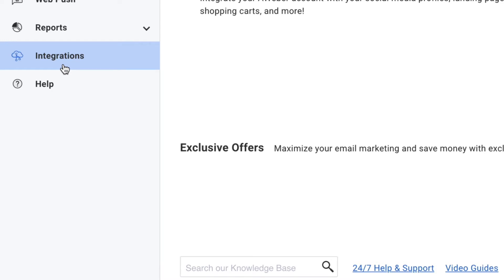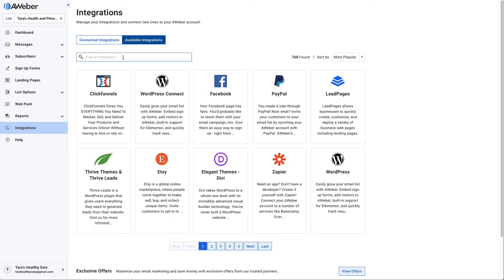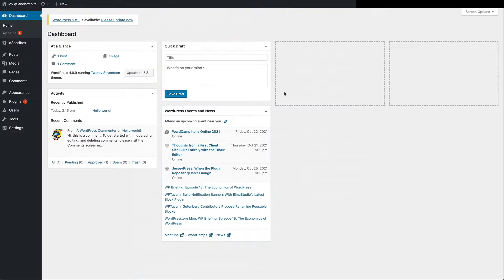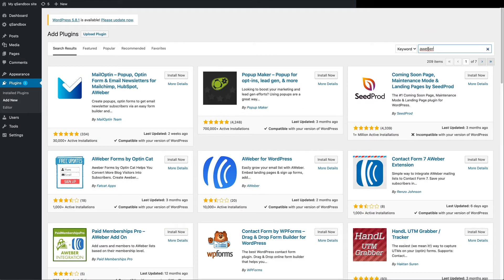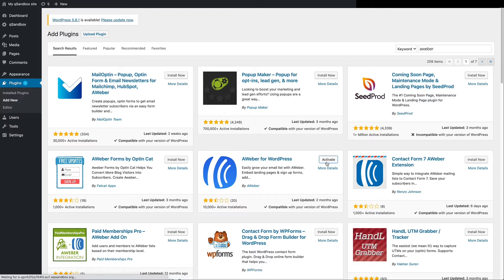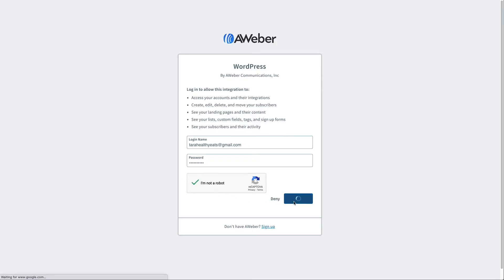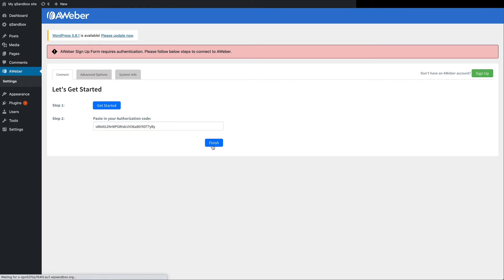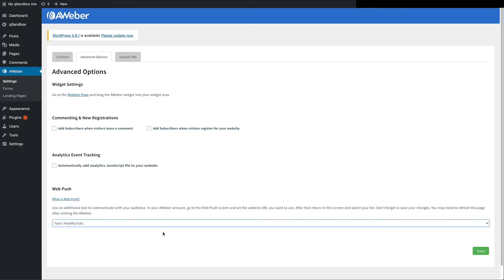Building your email list with Wordpress and AWeber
Growing your email list is a must for any digital marketer, and with AWeber and Wordpress you can build an email list then send out automated emails to engage subscribers right away.

~ Email Marketing
~ Professional Templates
~ Email Automation
~ Landing Pages